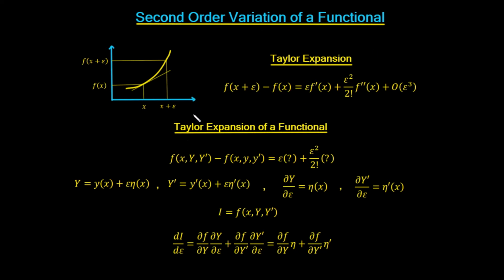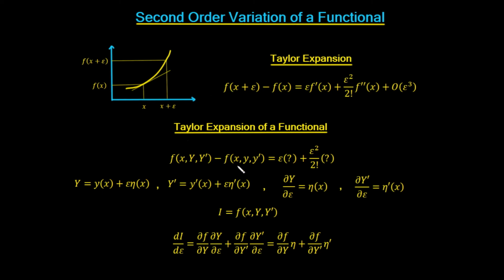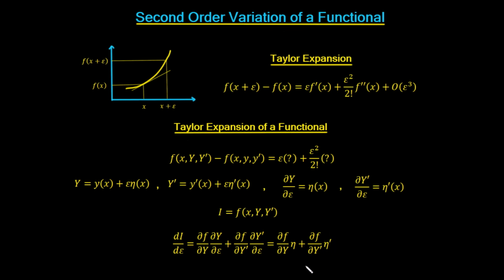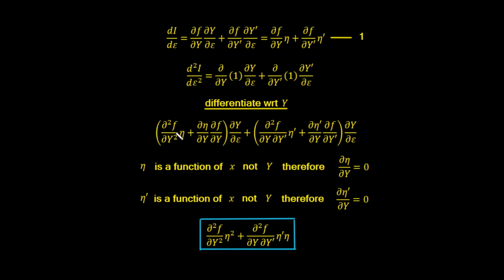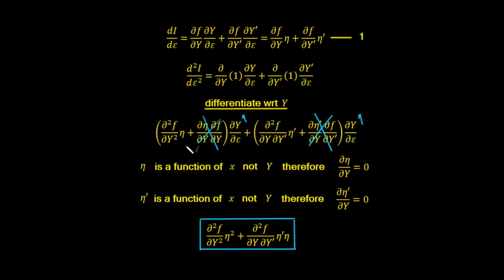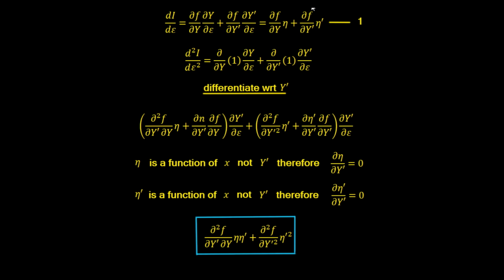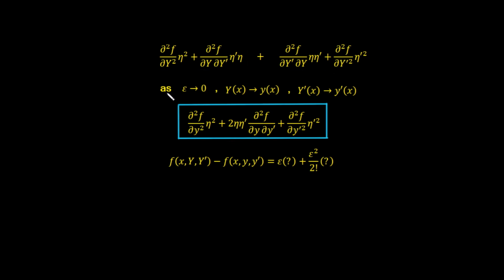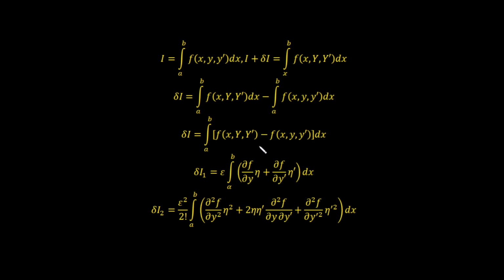Calculus of Variations 2 - Second Variation of a Functional